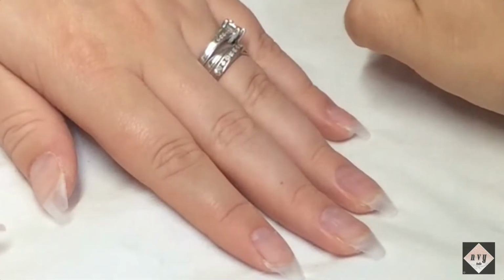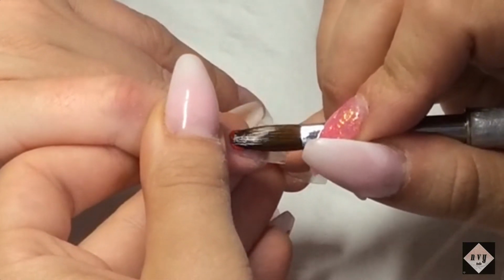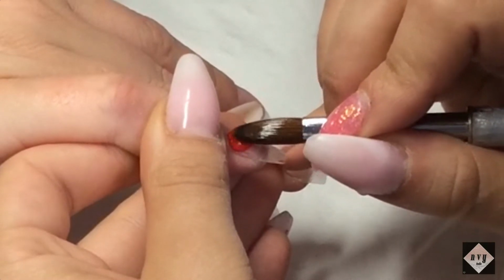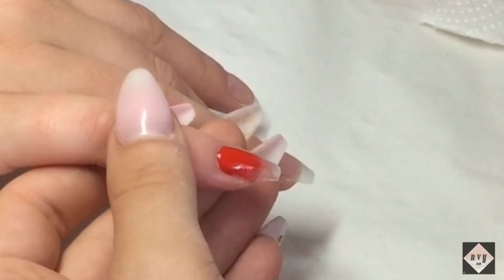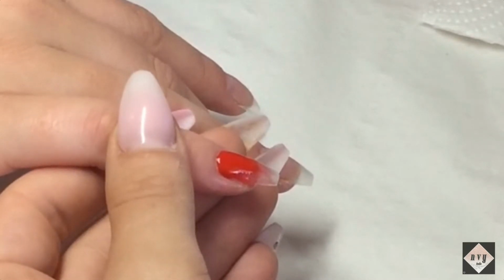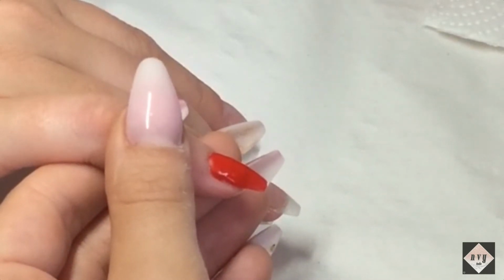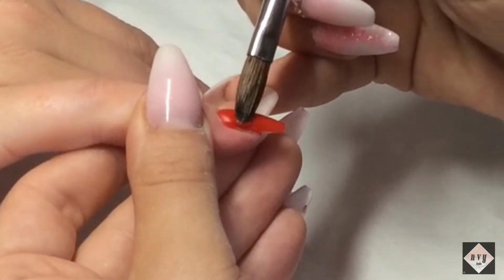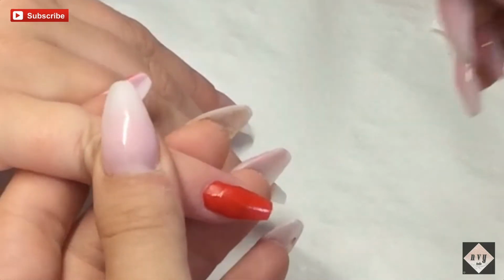acrylic design|candy apple|diamond glitters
products used

cjp –
prep spray plus
candy apple
crystal glass
top coat
files

stamping plate and polish

led lamp